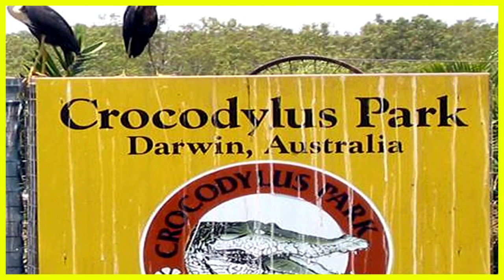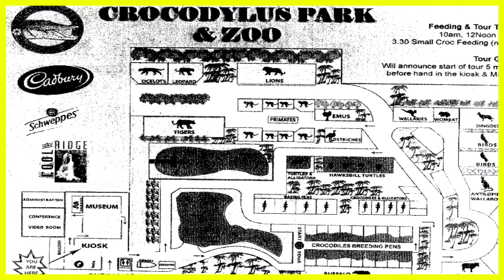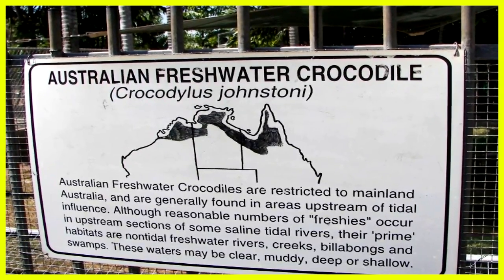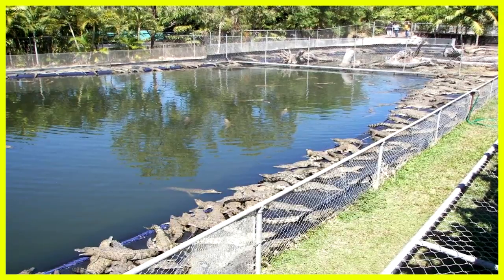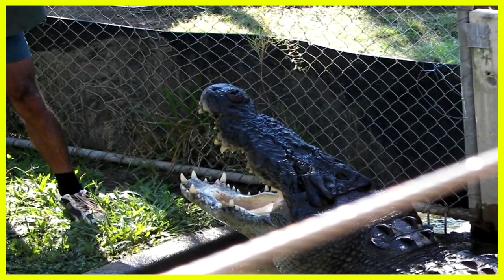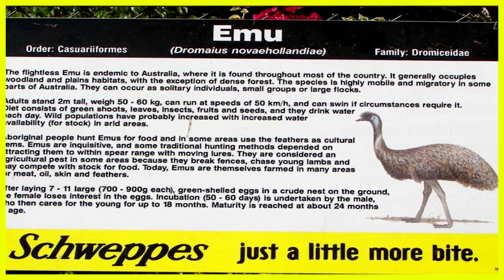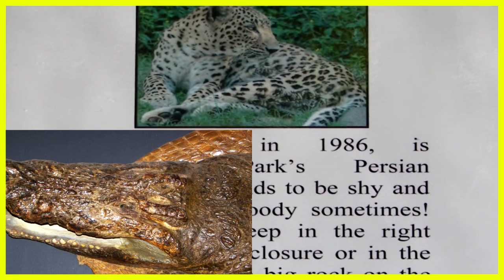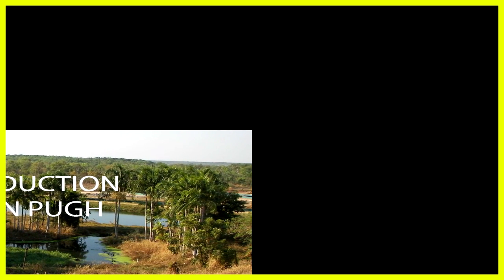CROCODYLUS PARK DARWIN NT AUSTRALIA 2007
AA 2006 Crocodylus Park is the best place in Australia to come face to face with the largest reptiles on the planet! Built upon 30 years of experience in crocodile research and conservation, the park plays host to over a thousand crocodiles from foot long hatchlings to massive adults measuring 16 feet and weighing half a ton! Our diverse array of other wildlife including big cats, primates, birds and other reptiles including hawksbill turtles ensure the crocodiles don't steal all the limelight.